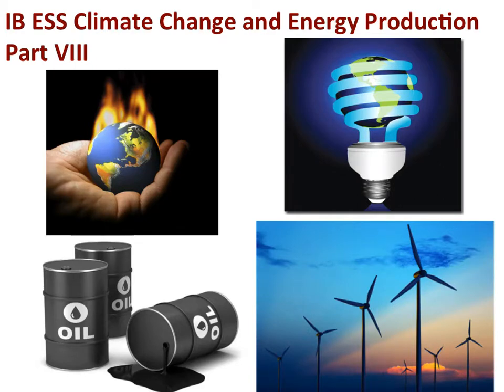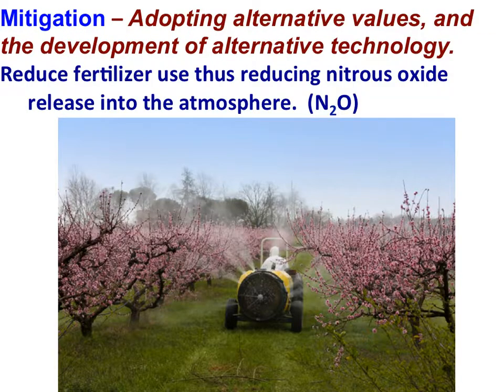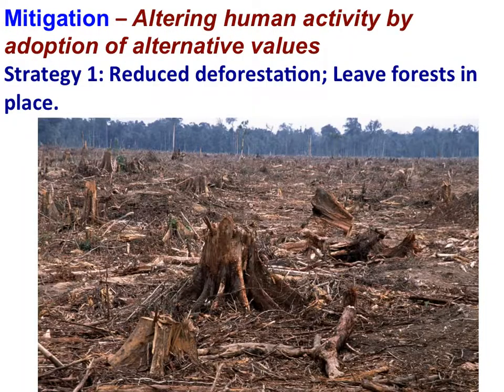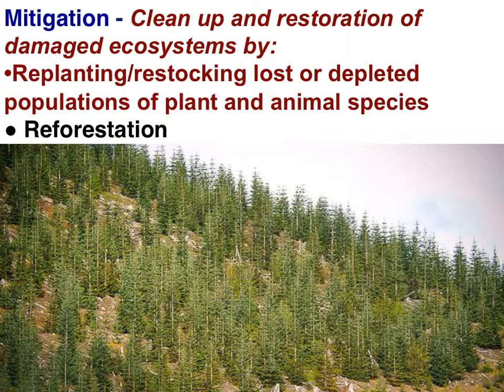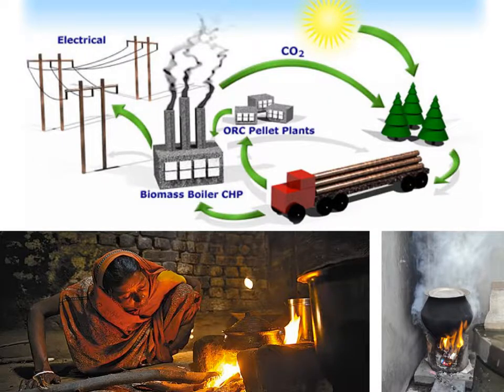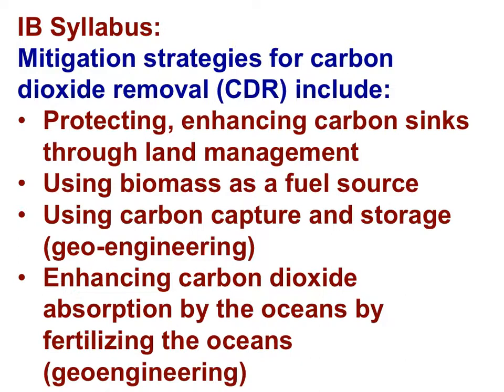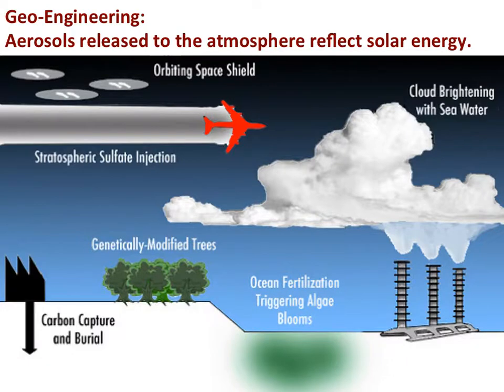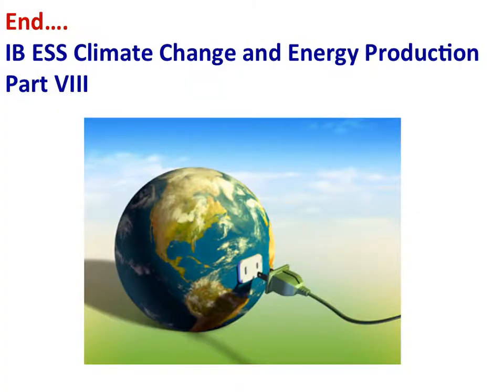IB ESS - Climate Change, Energy Production Part VIII